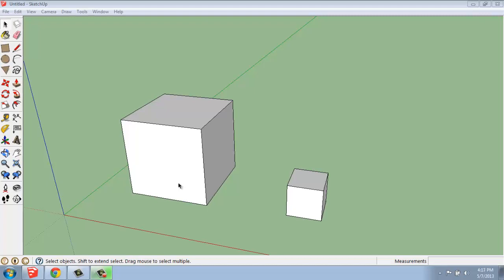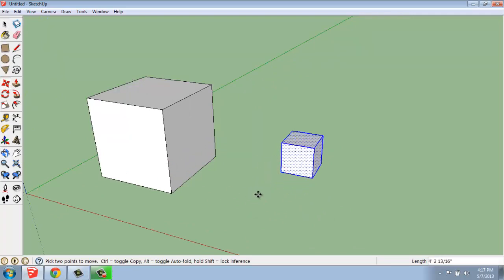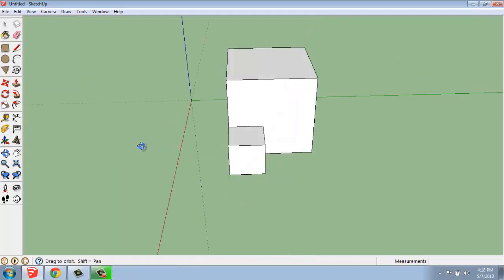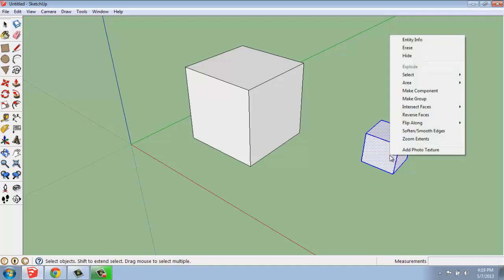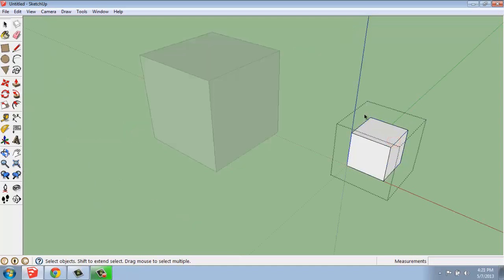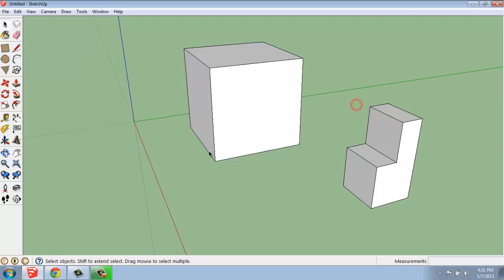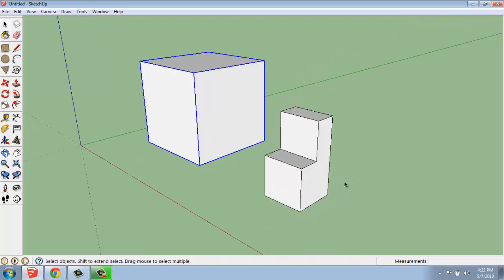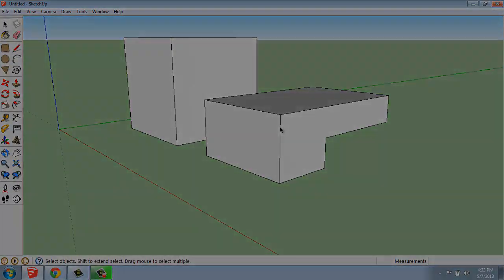SketchUp #18 - Groups - Brooke Godfrey